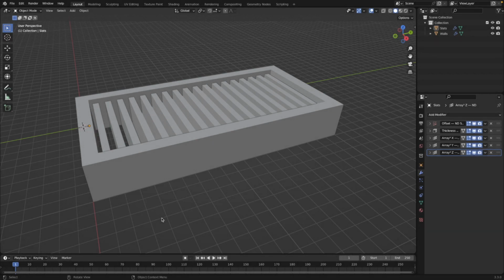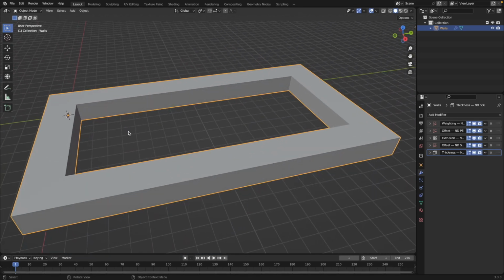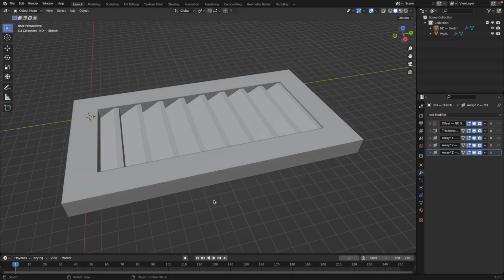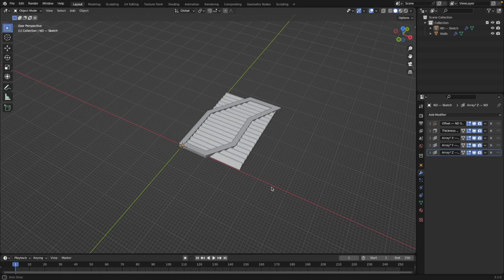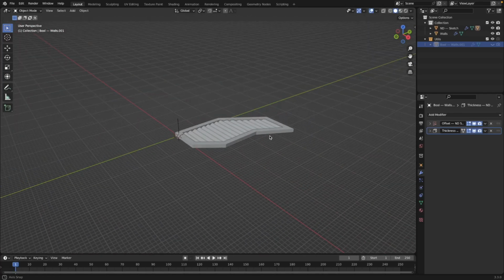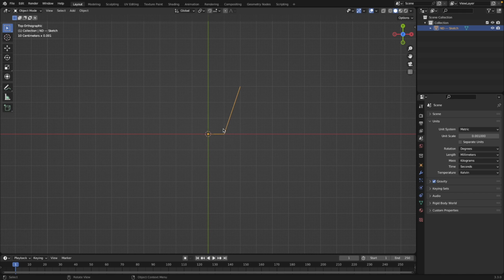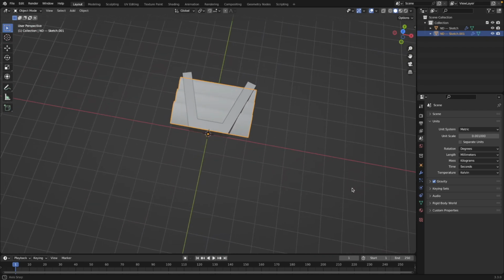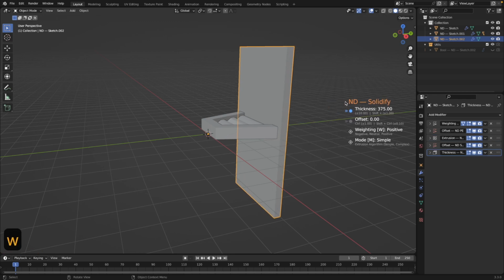Blender / Gunpla: Intermediate Vents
Welcome to Blender / Gunpla, where we'll learn how to use Blender to design custom detail parts for Gunpla model kits. In this episode, we'll answer a few questions about the basic vent we created last time, and we'll make a few more complex vent shapes.

If you end up creating your own custom vent design after watching this episode, I'd love to see it. Share it anywhere on social media with the hashtag blendergunpla, or tag me @gunplamark.

I'd also love to hear your thoughts on this project and any specific things you'd like me to cover in future episodes. And don't worry  if your question is too complex to answer in the comment section. I'll be sure to answer it in a future episode.